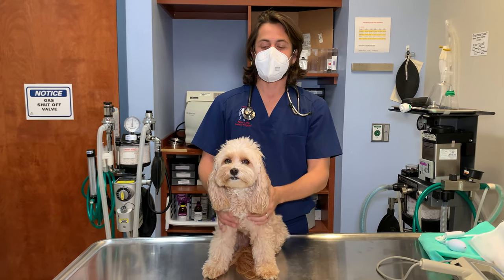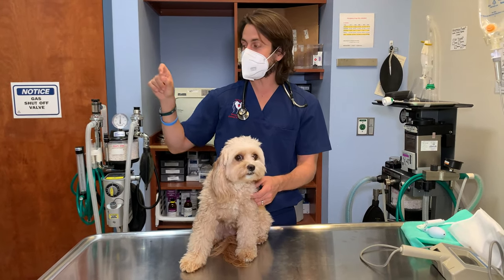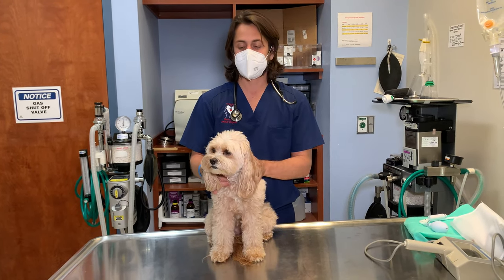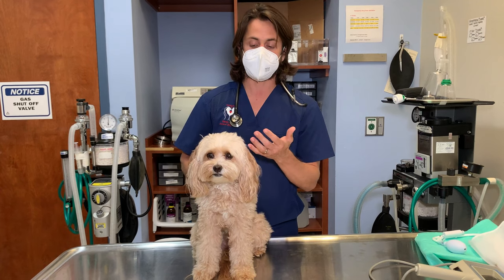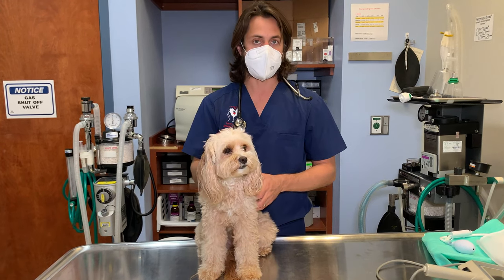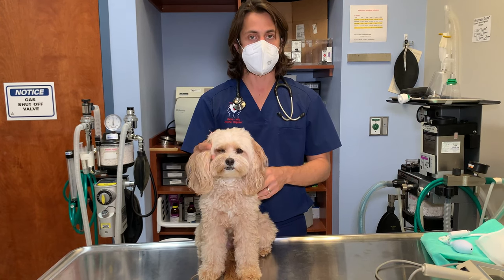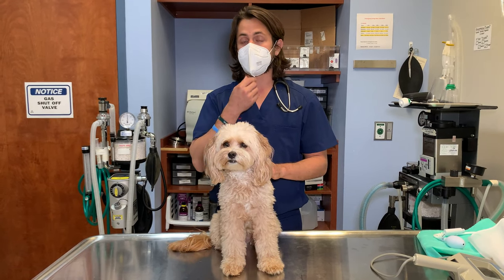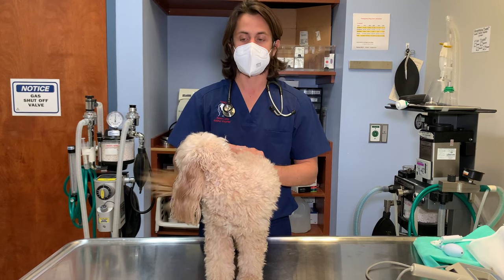Tracheal Collapse in Dogs | Vet Explains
Dr. Lera talks about tracheal collapse with Ruby, a four-year-old Cavapoo.

Tracheal collapse is a common cause of airway obstruction in dogs. The trachea, or “windpipe,” is a tube made up of sturdy rings of cartilage through which air is transported to and from the lungs. Sometimes, however, the tracheal rings begin to collapse, and as air is squeezed through, a characteristic honking cough results.

Why tracheal collapse occurs is unknown, although a congenital abnormality, in which the cartilage of the tracheal rings is less cellular and therefore weaker than normal, is suspected. (source: Fetch)